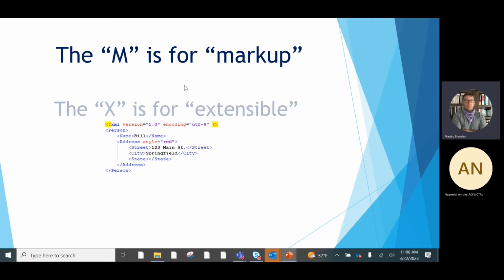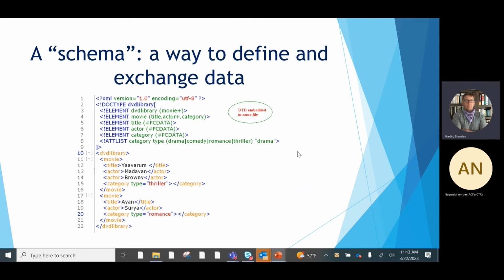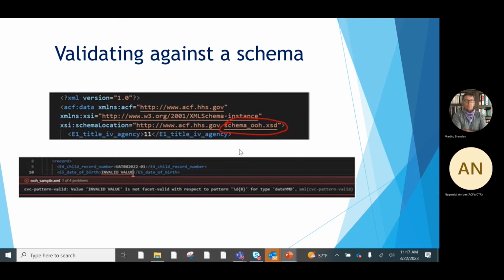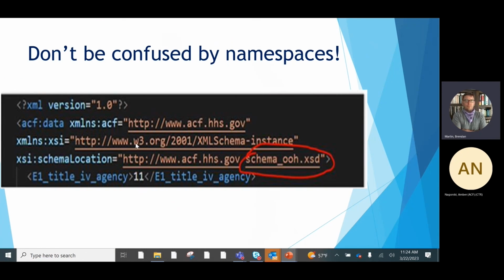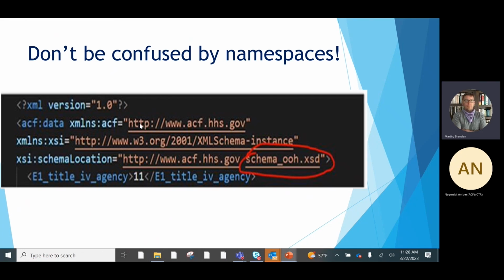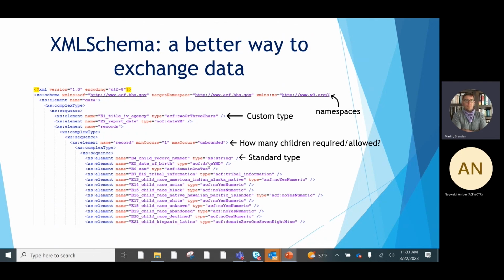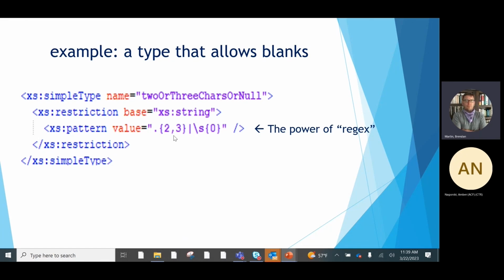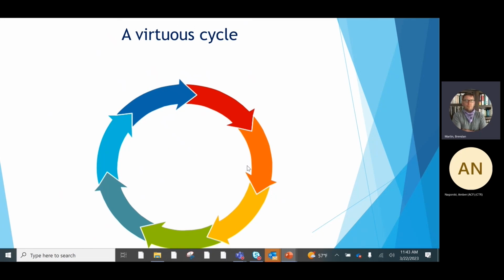XML Concepts Technical Training Video (audio description)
This short, 30-minute technical training video is created by The Children's Bureau Data Analytics and Reporting Team and gives a brief demonstration which describes basic XML concepts.